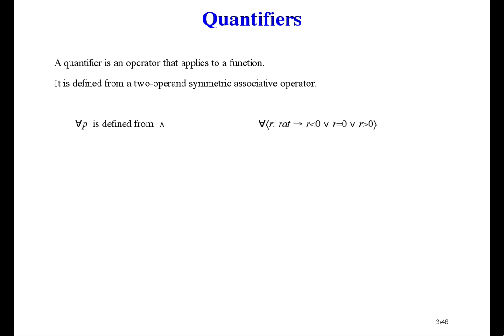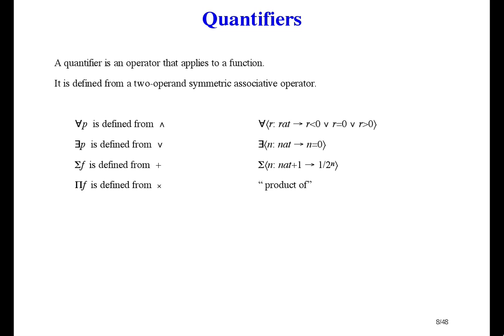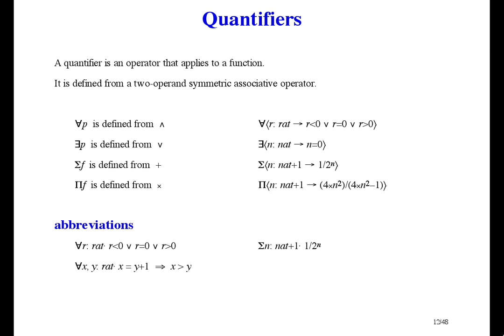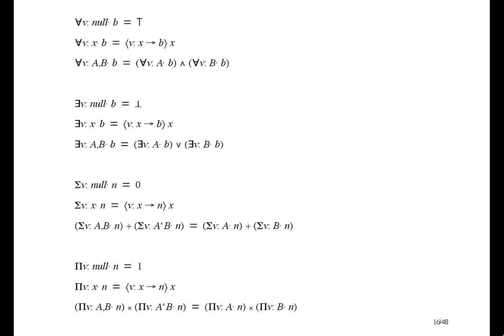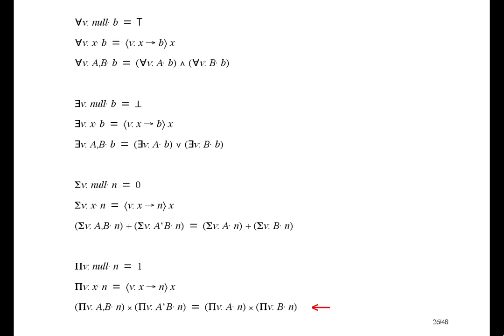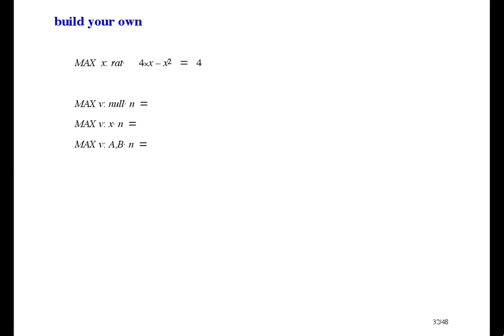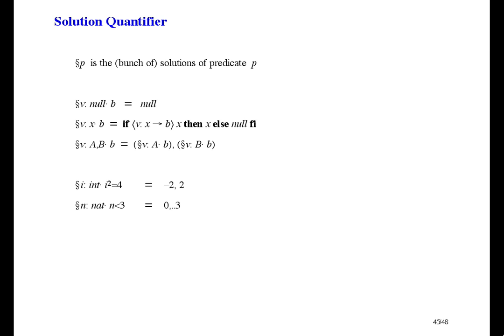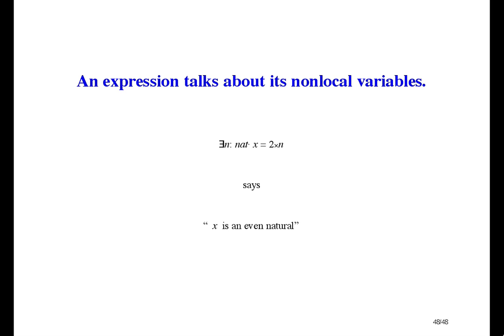Formal Methods of Software Design - Quantifiers [6/33]